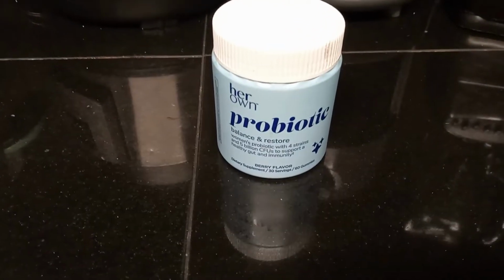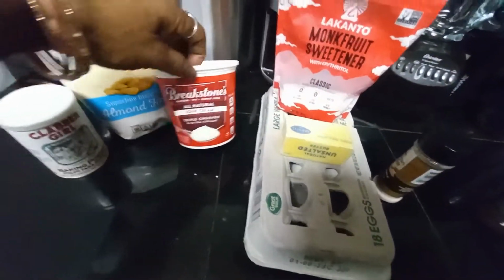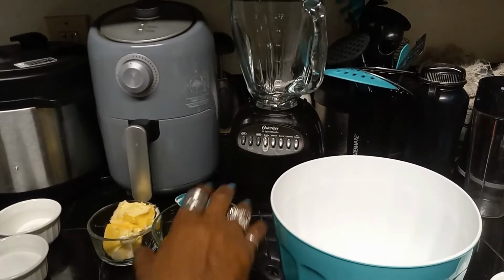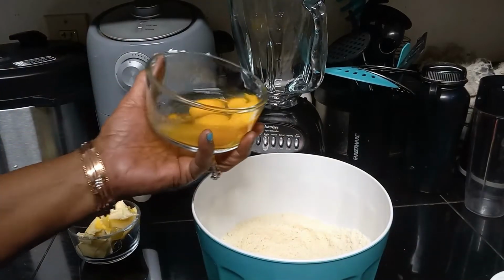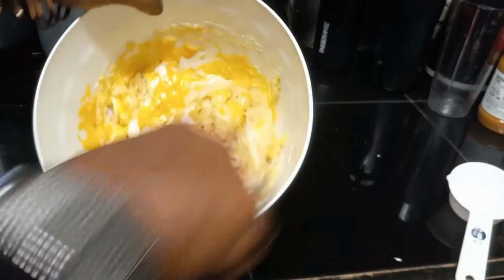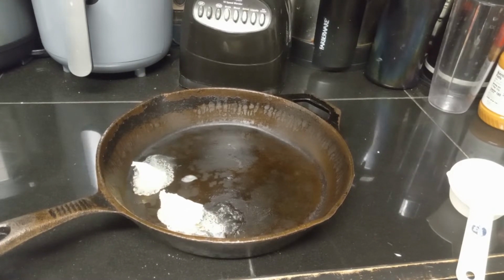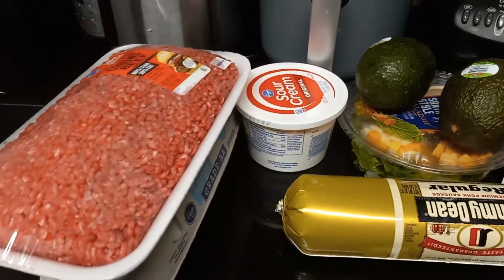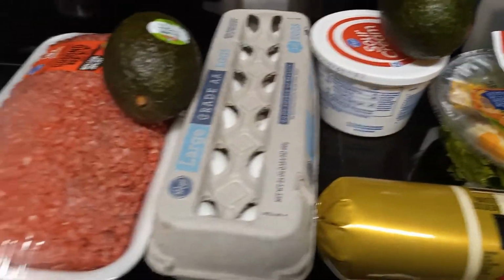Vlogmas Day #6 What I Ate under 20 Total Carbs | Keto Grocery Haul & Keto Cornbread | New Probiotic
I use keto, intermittent fasting, exercise and other weight loss tools to reach my goals.

To order beautiful jewelry online with a huge selection, go